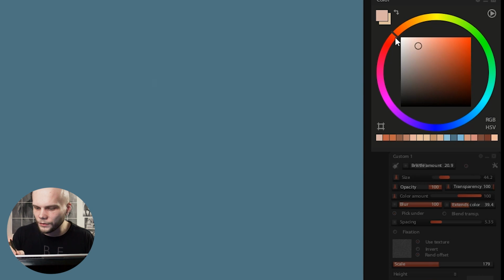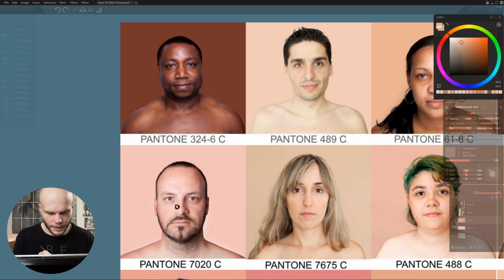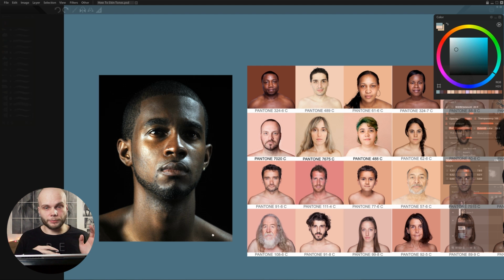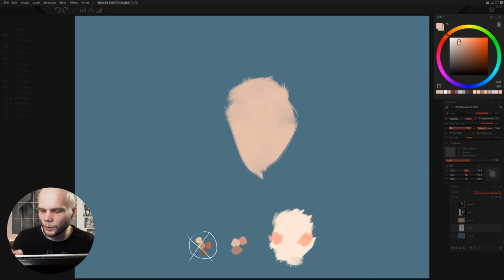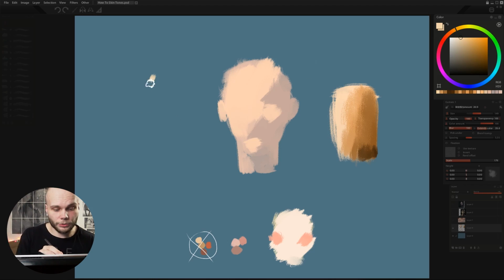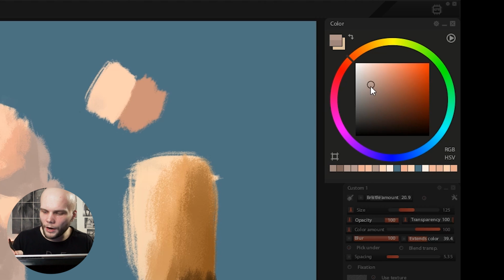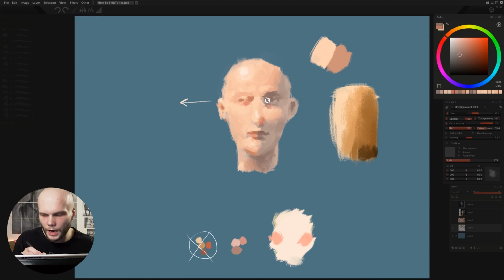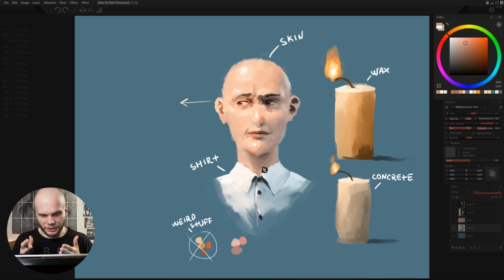How To Paint Skin Tones - Tutorial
"What are your skin tones?". Well guess what. Here they are, right in this tutorial. The tutorial about rendering skin.

Photographer Angelica Dass Matches Skin Tones With Pantone Colors (I used her awesome photography in the tutorial)